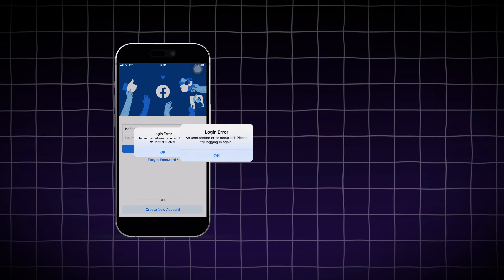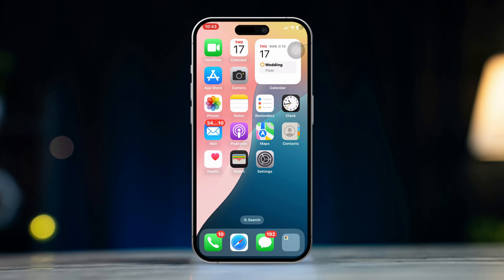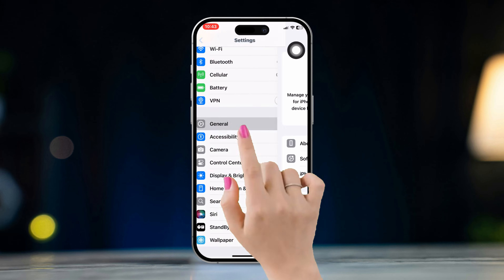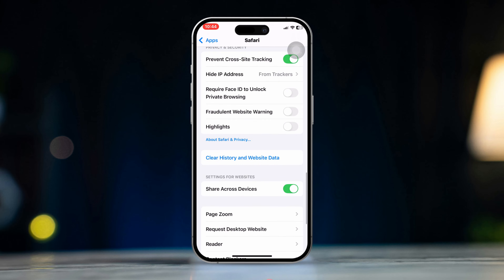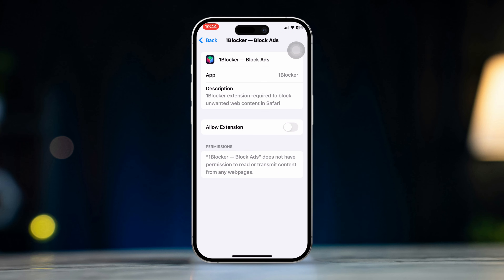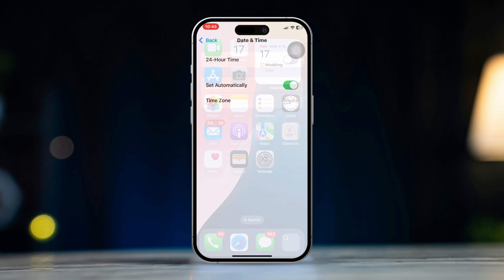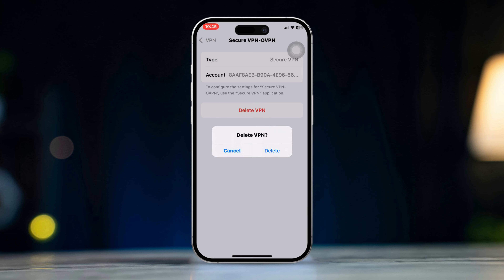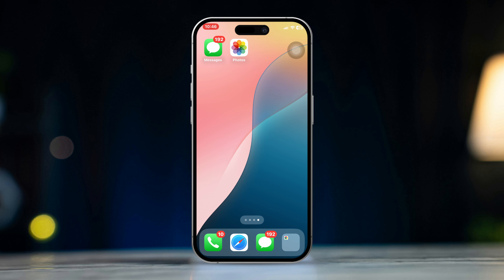How to Fix Facebook Login Issue on Safari on iPhone | Facebook Unable to Login on iPhone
Is your iPhone not opening your FB account due to the 'Unexpected error occurred' problem on Safari? I may be able to help! When the FB login is not working on Safari, it is usually a problem with the settings of your iPhone. This error will make you unable to access your FB account so it can be pretty irritating.

Following my steps here should work out solving your FB's 'unexpected error occurred' problem on Safari. You just need to apply the fixes properly and you're pretty much good to go!

00:01- Video Intro
00:19- Solution 1: Check Internet
00:43- Solution 2: Offload Facebook
01:02- Solution 3: Clear Safari Cache
01:23- Solution 4: Disable Extensions
01:47- Solution 5: Check Date and Time
02:06- Solution 6: Disable VPN
02:30- Solution 7: Reset Network
03:07- Solution End